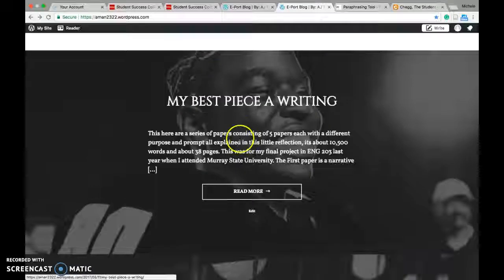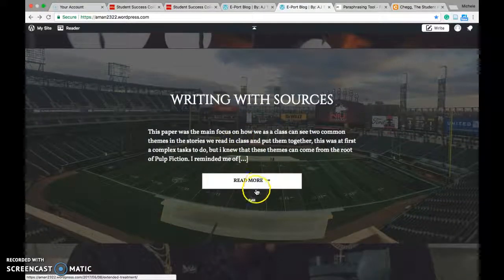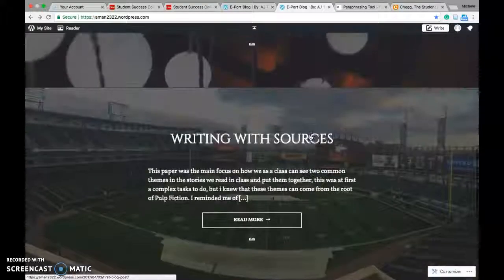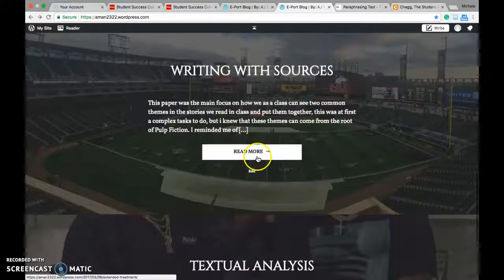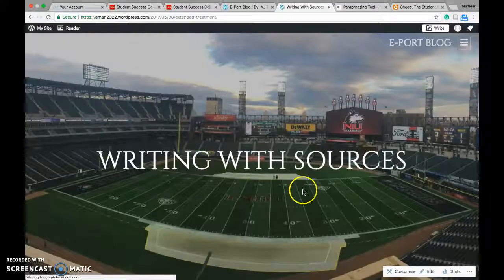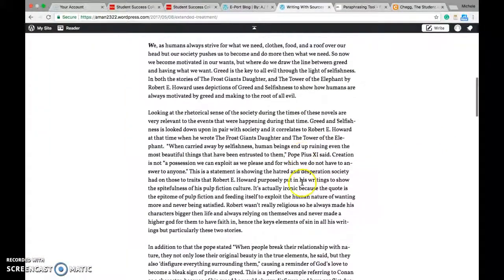ETT 329 Project